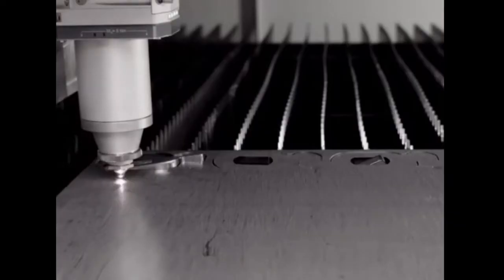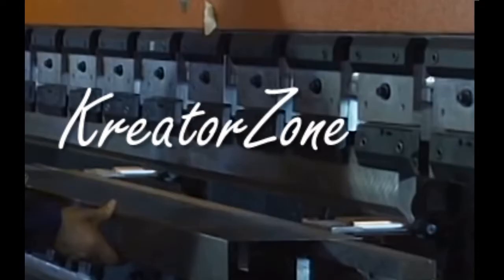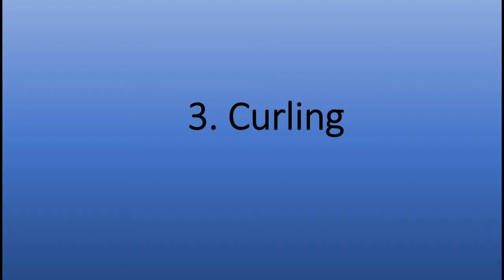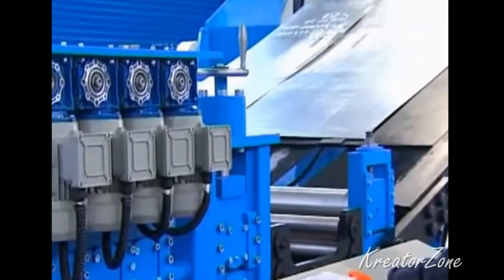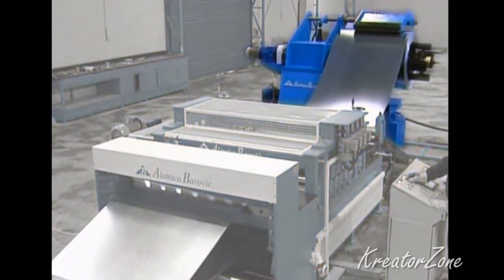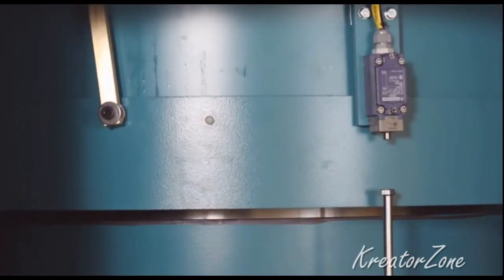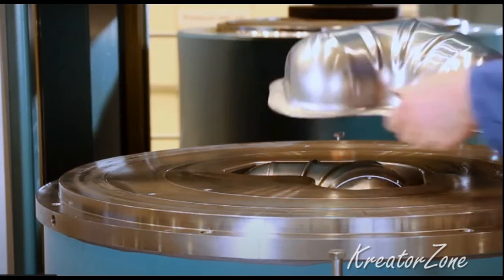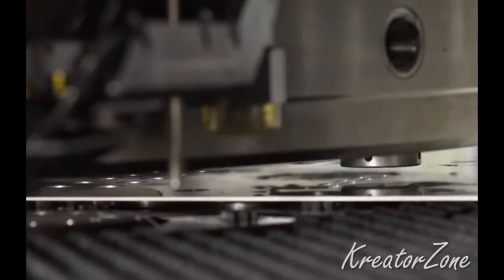Commonly Used Sheet Metal Working Processes in Industries: Sheet metal part processes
Welcome to Kreatorzone! On this sheet metal design series you will find the common manufacturing processes for sheet metal design.